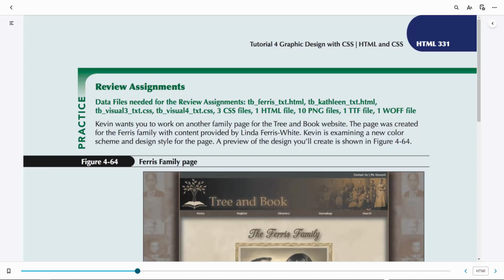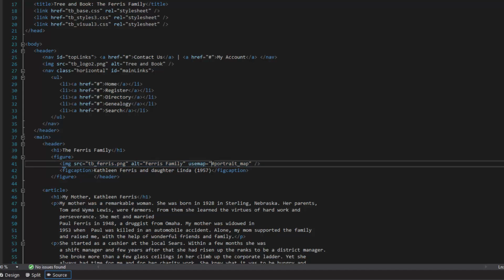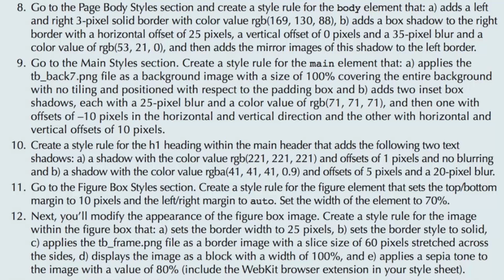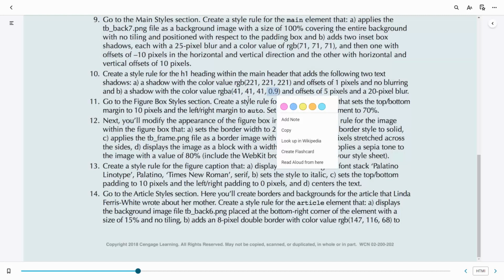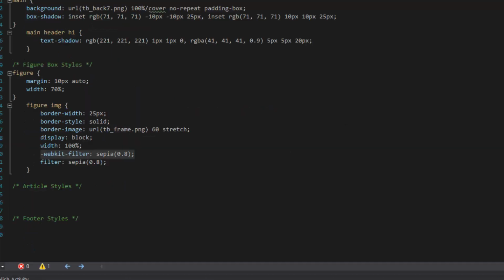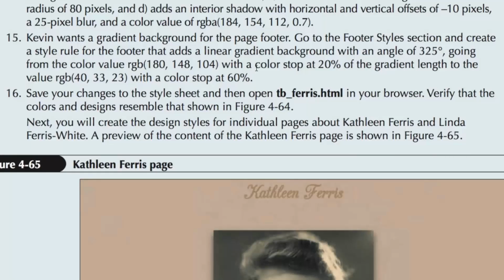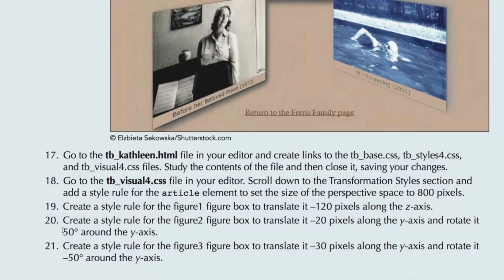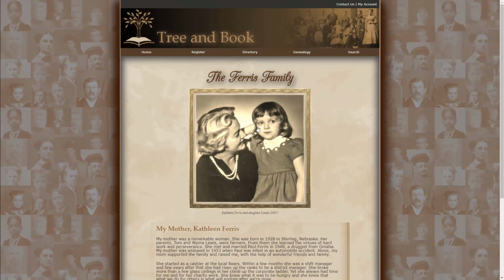CSIS 115A Review Assignment 4 (RA4)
View this video to help you complete Review Assignment 4.